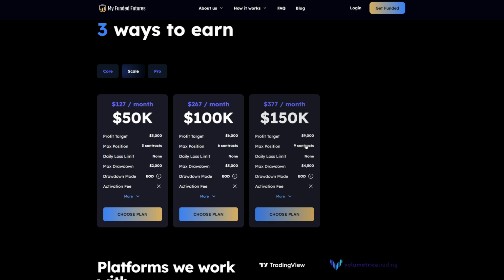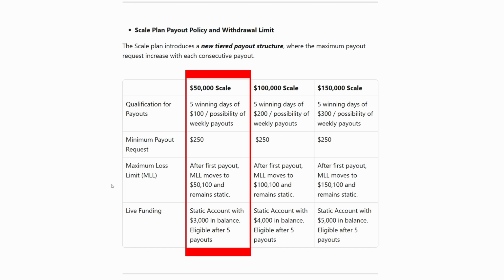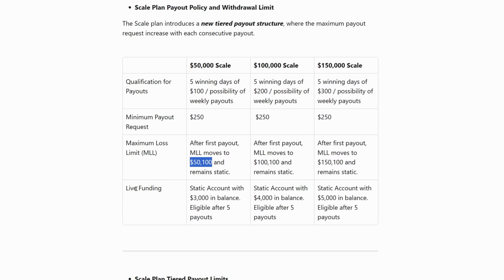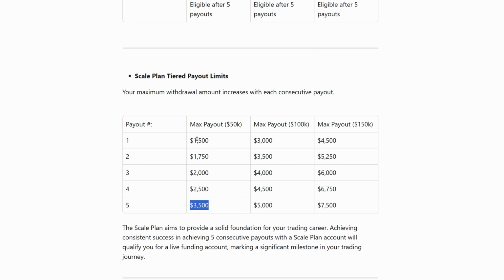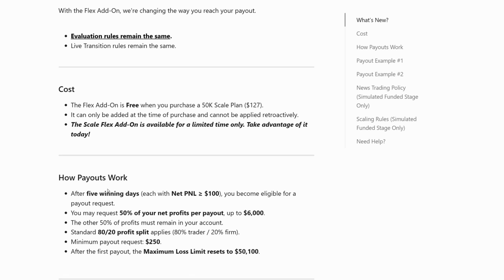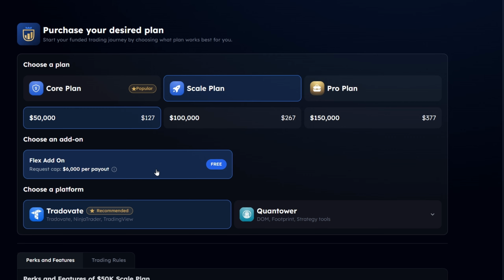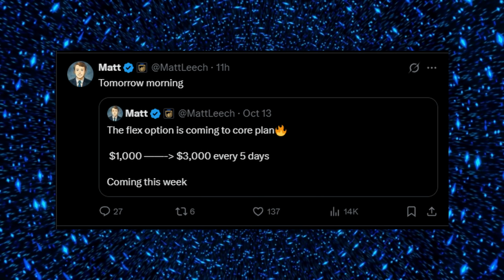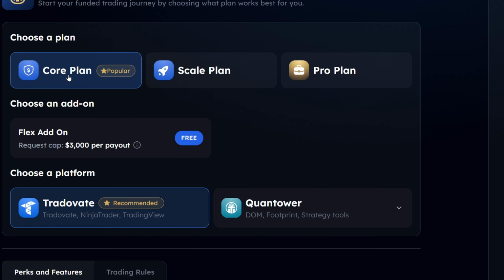My Funded Futures Game Changing Update